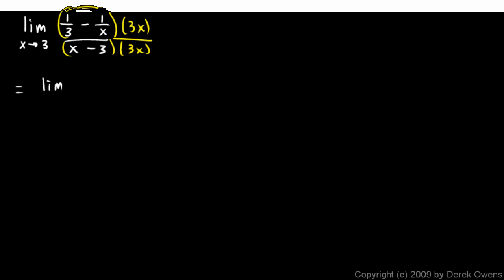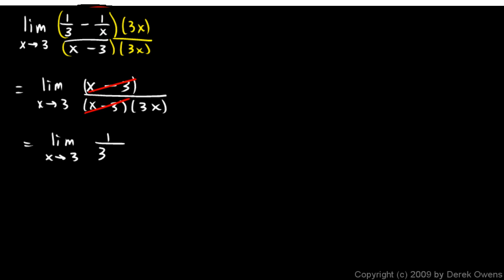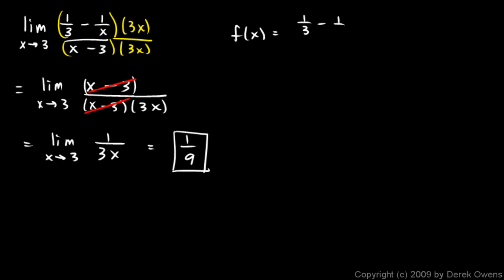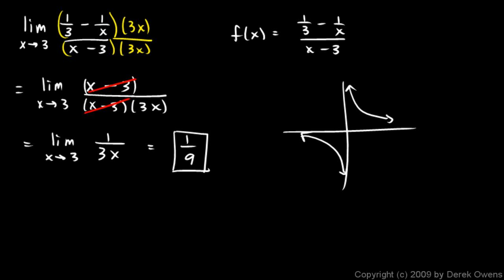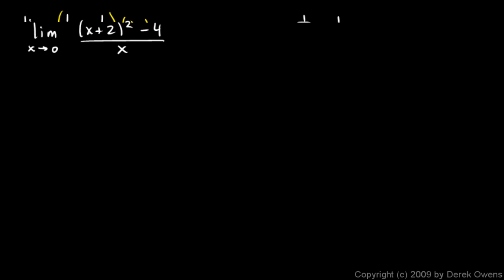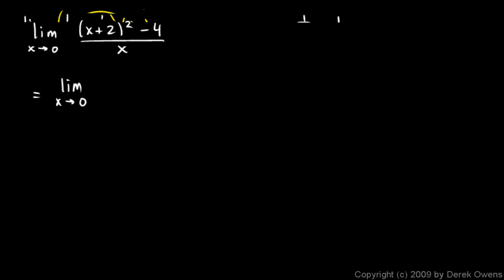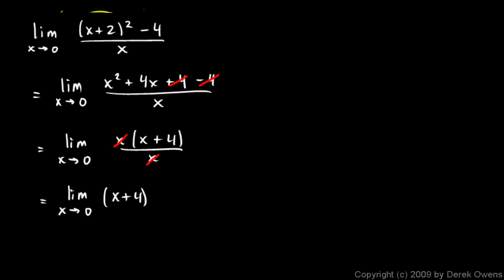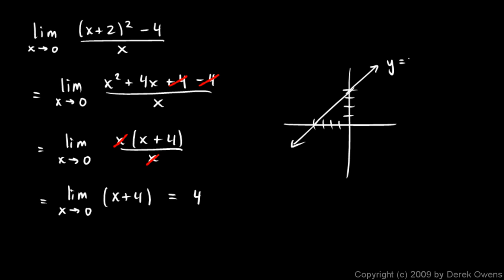Calculus 2.5g - Additional Examples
Additional examples of evaluating limits.